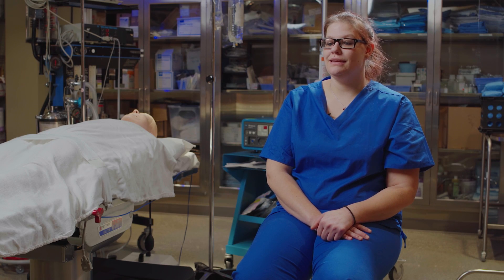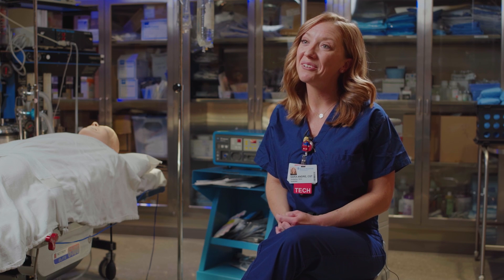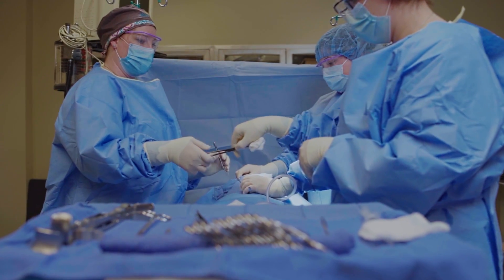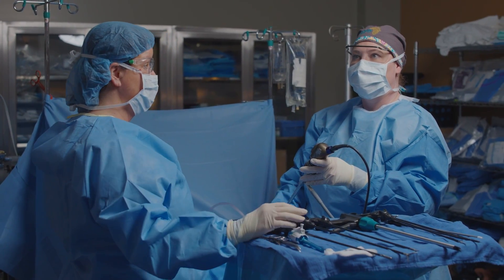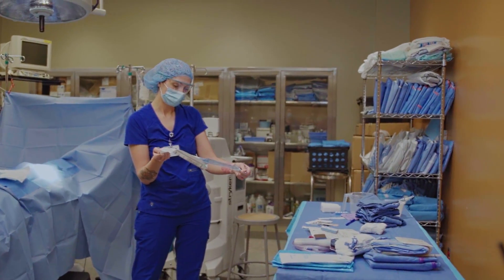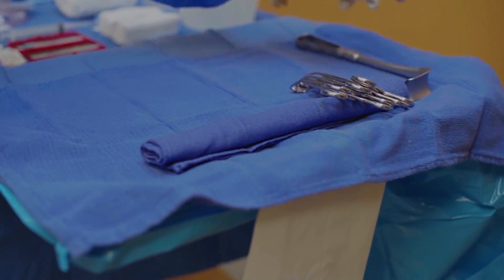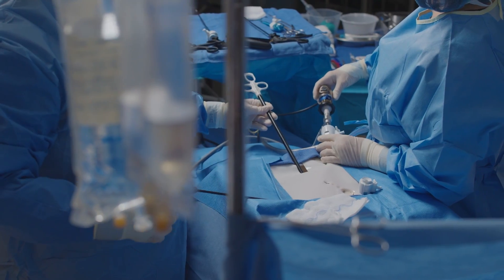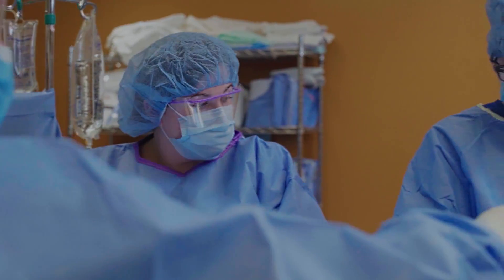What Am I Getting Into? Surgical Technologist Careers - Kirtland Community College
Could you make it as a surgical technologist? It may not be for everyone, but it's incredibly rewarding for those with the right attitude! Watch this video and hear what scrubbing in the OR is really like from current students, Kirtland professors, and industry professionals.

If you feel like you could handle this work, then we have great news! Qualified scrub techs are always needed in nearly every city in the US, and you could earn your degree in as little as two years! Learn more about the Surgical Technology program at Kirtland

Ready to take your first steps toward a better future?
Whether you’re coming as a guest student to take a single class, or investing in a whole new degree–Kirtland offers flexibility and a low-cost option for all students! Our tuition is nearly half of what you’d expect to pay at state universities.

We offer 39 degrees and certificates including programs 100% online, on-campus, or a hybrid of both. Explore our programs below and see if we can help you get prepared for careers in your area. Kirtland Community College is a part of the Michigan Transfer Agreement, which means our credits transfer to universities all over the state.